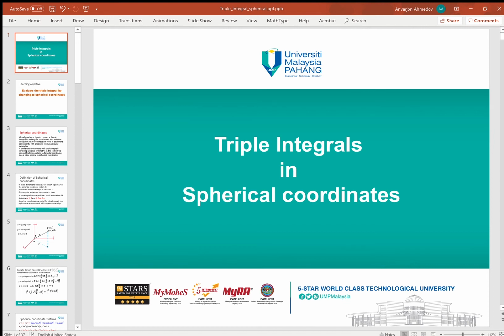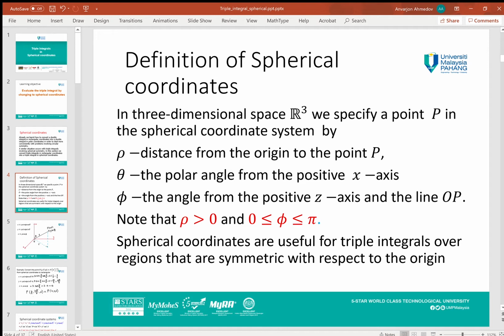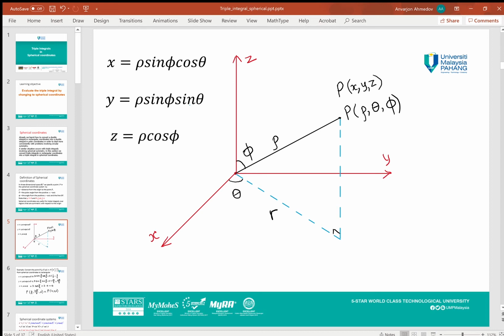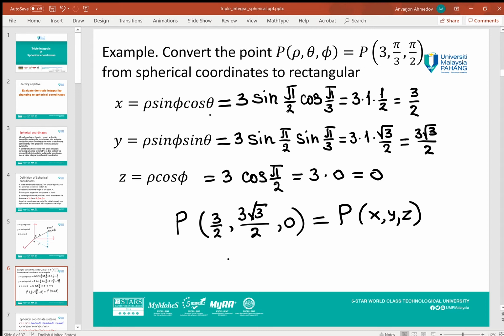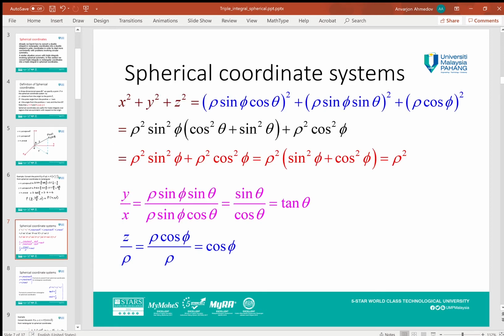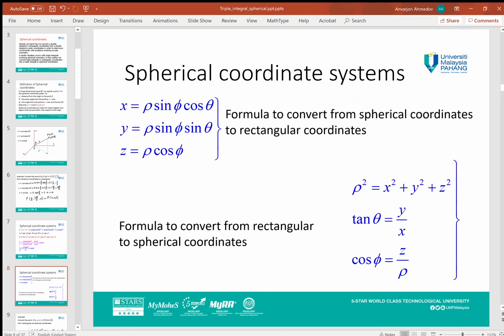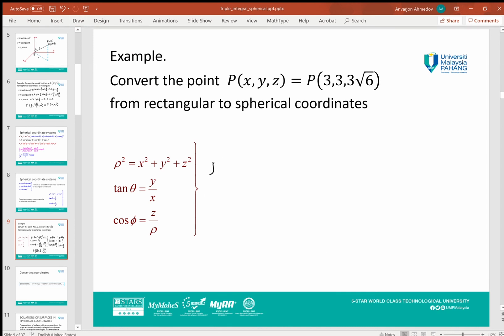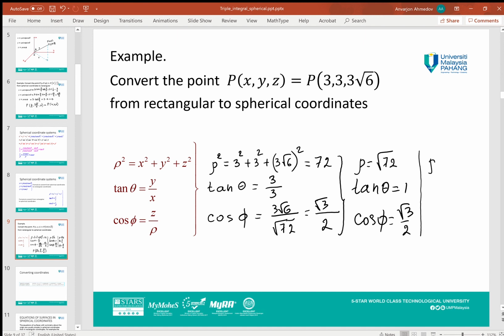part 1 Triple integral spherical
In this video student will learn the transformation between rectangular and  the spherical coordinates